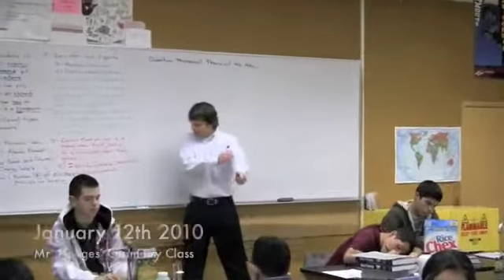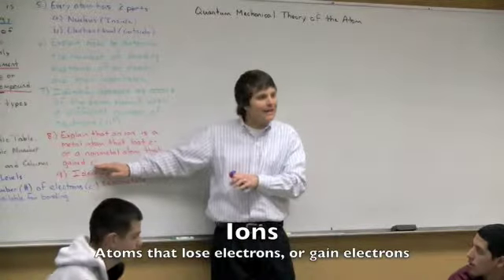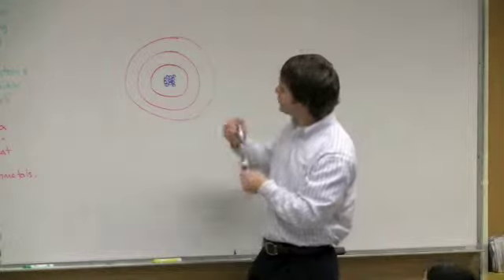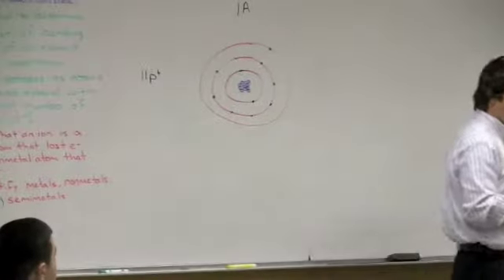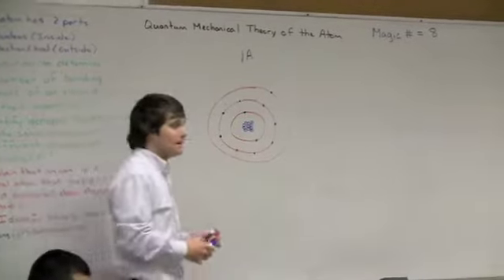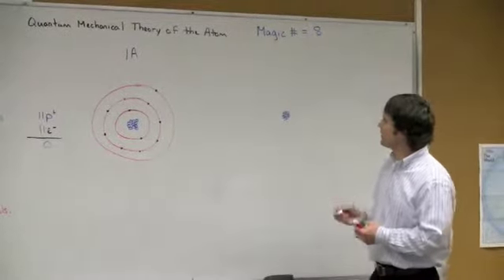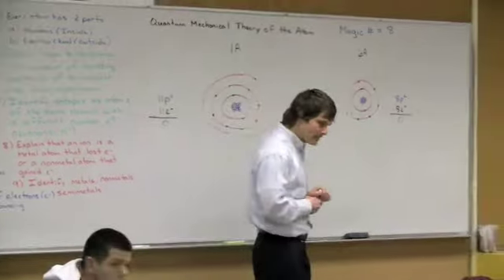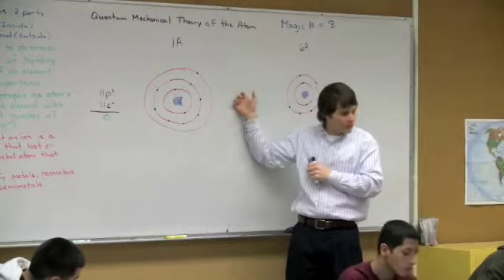January 12th Class Video (Part 1 of 3)